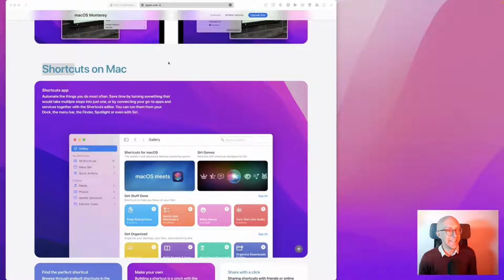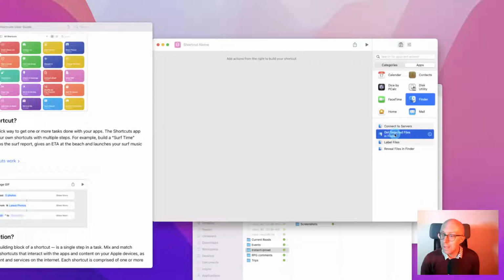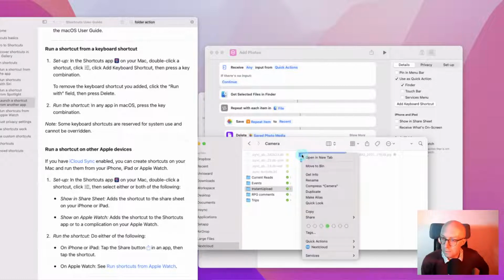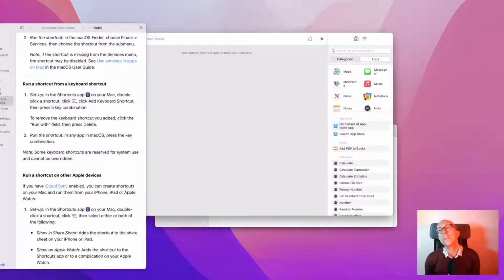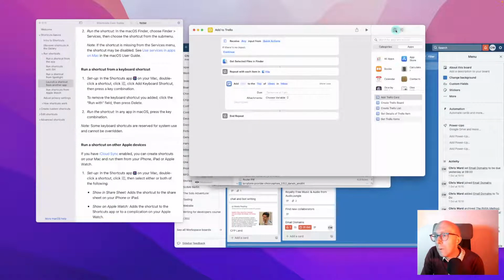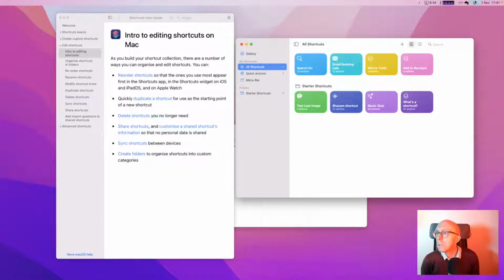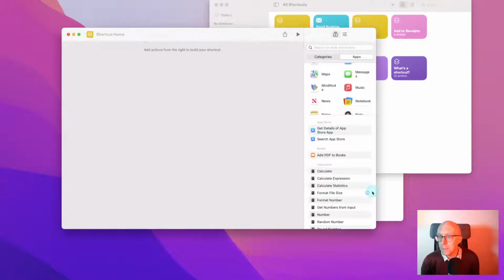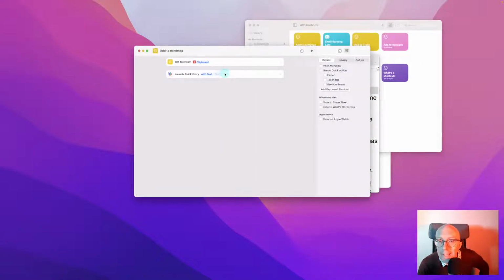Can Apple shortcuts replace web-based tools like Zapier and IFTTT?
With the Shortcuts app finally making it to macOS with Monterey I thought it was high time I figured out how to get to work and how it can accompany Zapier, AppleScript, Hammerspoon etc.